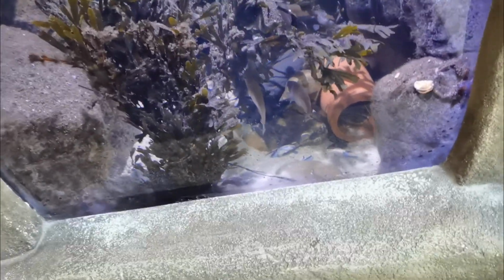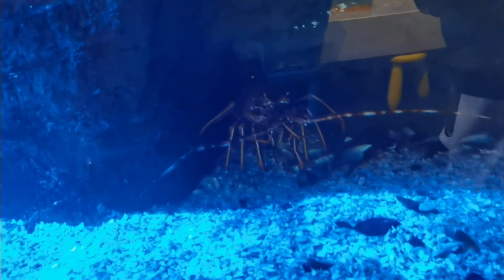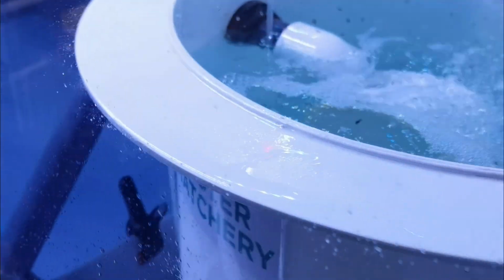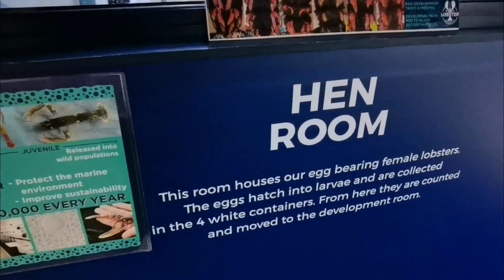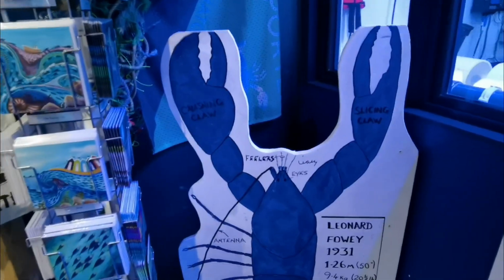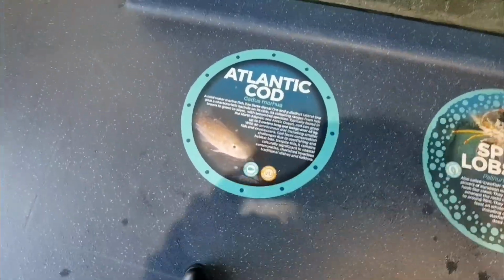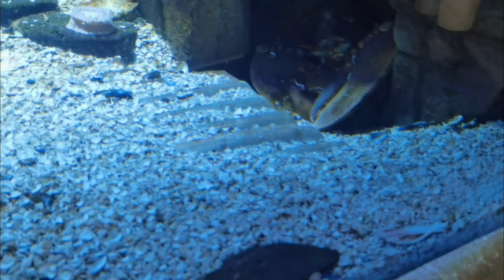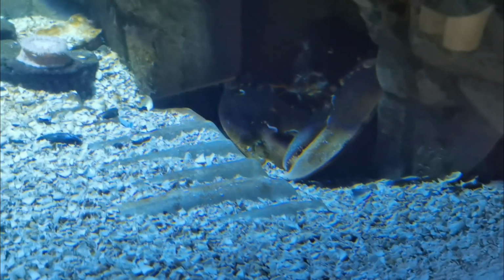You get to see BABY LOBSTERS Here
This is a walk around the discovery centre in Whitby they have a Lobster Hatchry here also where you can see baby lobsters from around a week old. These are then released in the wild when they get older.

amazon.co.uk/hz/wishlist/ls/1LAPTXWSGDWCC?ref=cm_sw_em_r_un_un_RO0FGbjjhBmLz